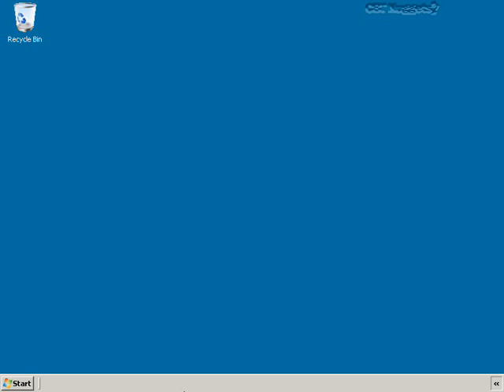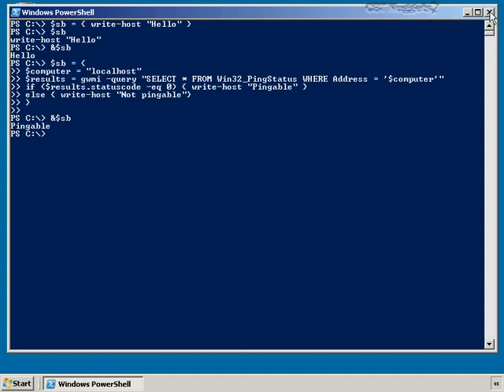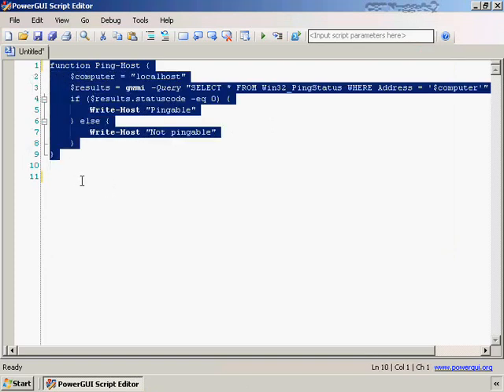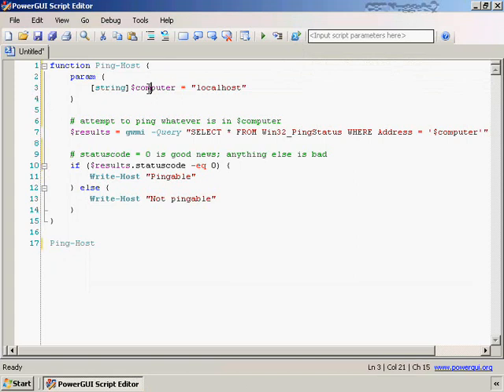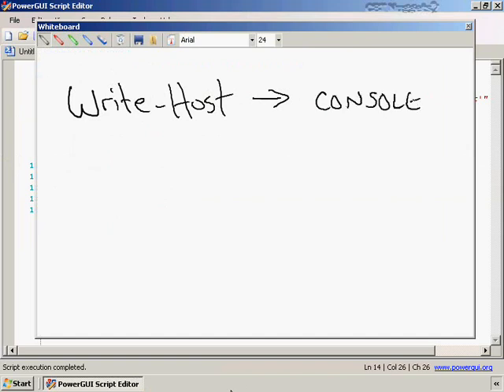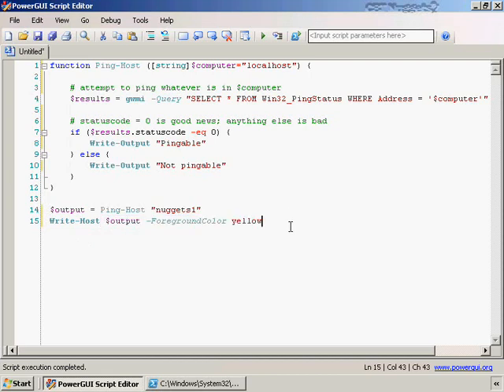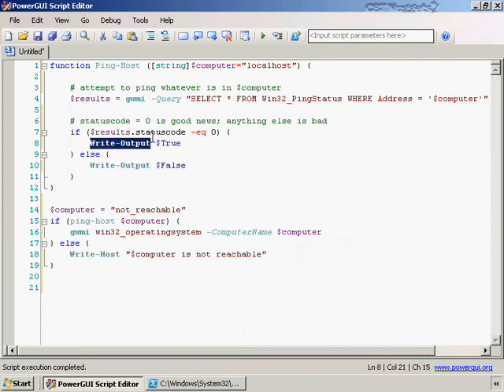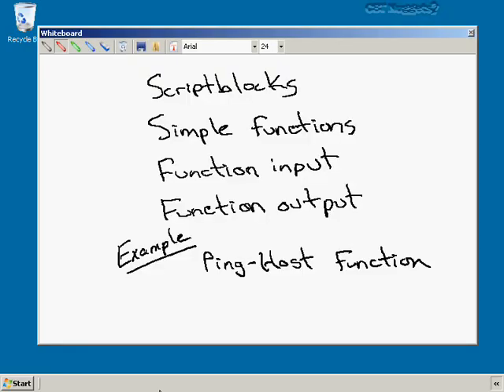POWERSHELL : Function Input Output and Script Block